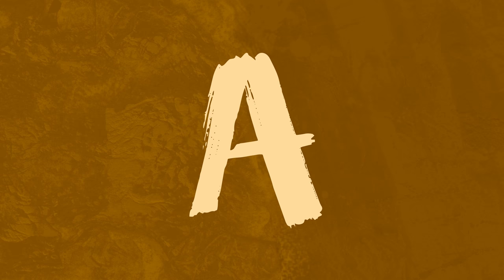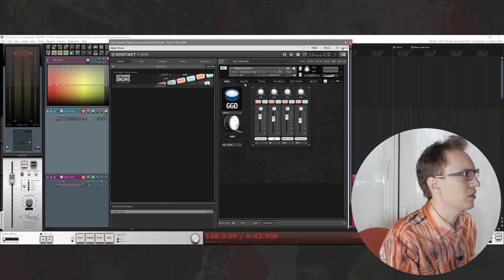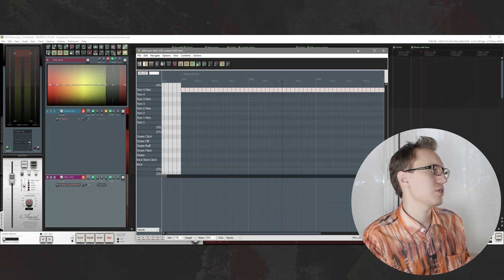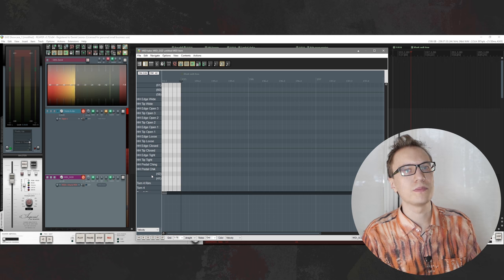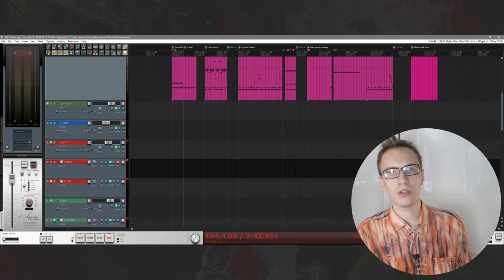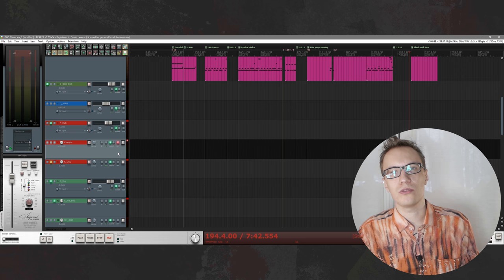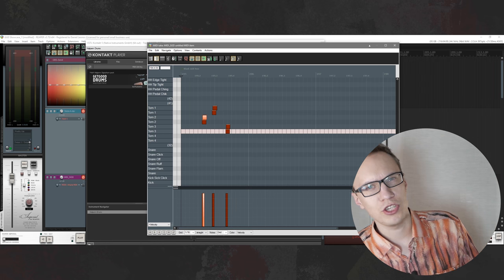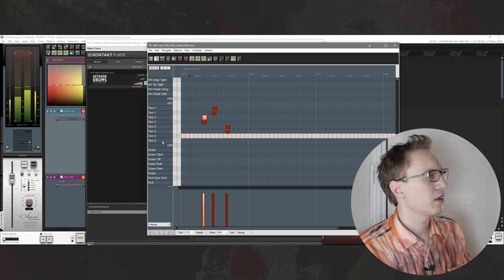Everything you needed to know about GetGood Drums!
=== CONTENTS ===
03:32 The kit
10:08 Midi map and samples
23:17 Mics and tracks
32:04 Midi settings
33:54 My Midi map
37:30 Conclusion